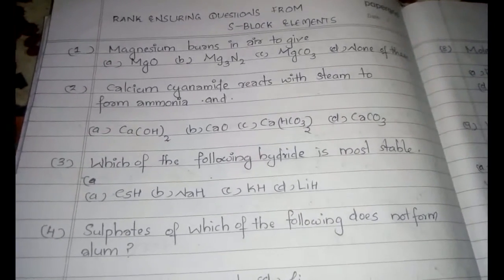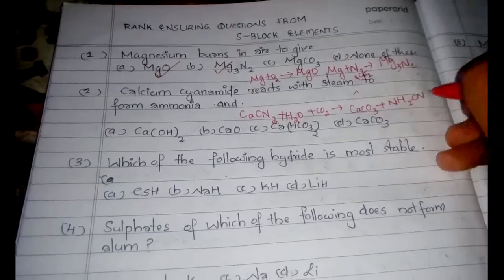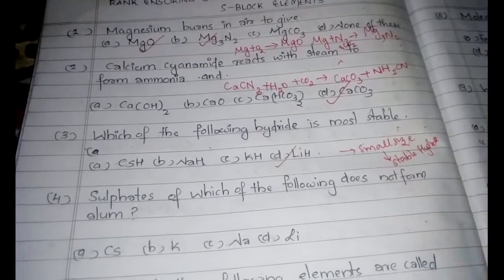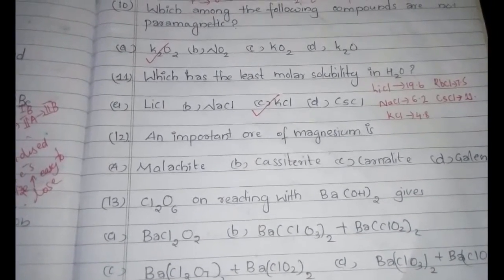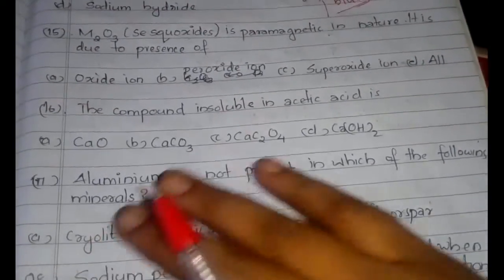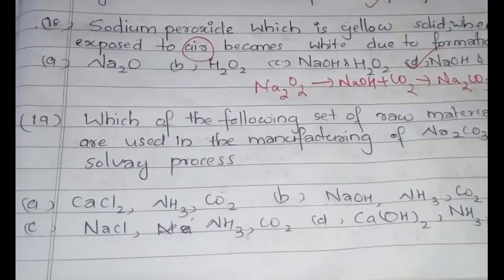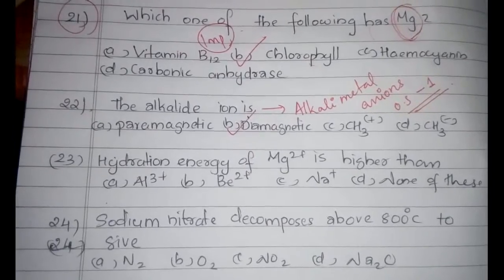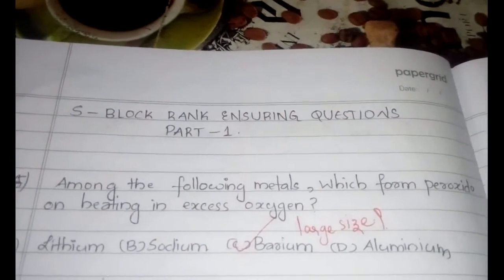S-BLOCK ELEMENTS MOST IMPORTANT QUESTIONS FOR EVERY EXAM PART-1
It is very difficult to cover all the topics and reactions in S-block elements fully. PLEASE NOTE A CORRECTION IN THE VIDEO GIVEN BELOW. So the best approach is to practice as many questions as possible. So here we discuss 25 important questions in 10 minutes. Watch to ensure your rank.

Correction:question number 6 is to find the strongest reducing agent and lithium is the strongest reducing agent.